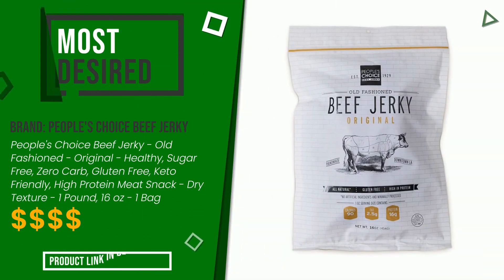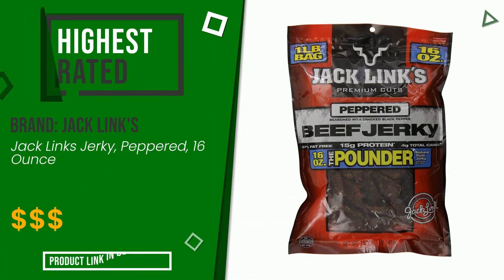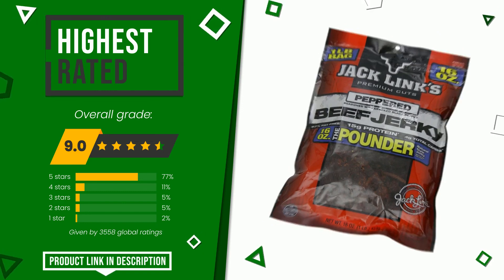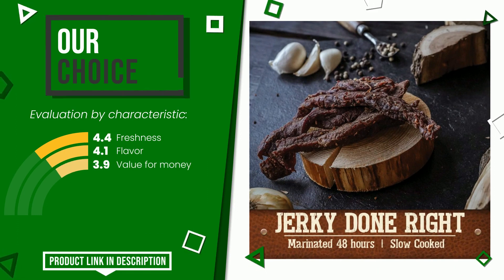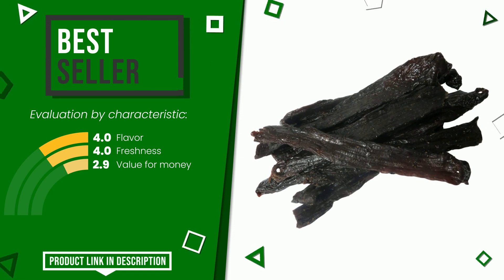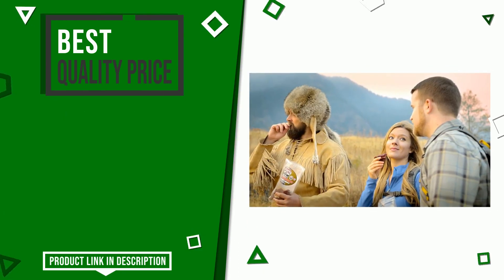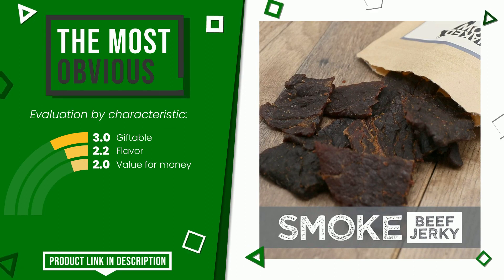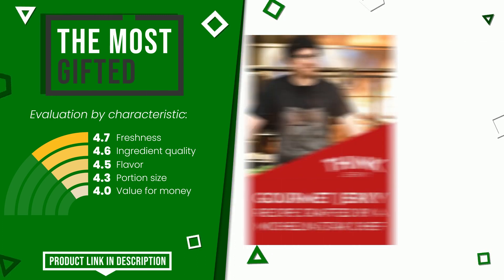Beef jerkies - Top 7 - (ChooseProducts)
📣 'Beef jerkies' links featured in this video:

✅ MOST DESIRED: People's Choice Beef Jerky - Old Fashioned - Original - Heal...

✅ THE MOST VOTED: Jack Links Jerky, Peppered, 16 Ounce

✅ OUR CHOICE: Cattleman's Cut Texas Style Flank Steak Beef Jerky, 9 Ounce

✅ THE BEST-SELLING: Wild Bills Hickory Smoked Beef Jerky Strips, 30-Count, 15-Ou...

✅ BEST QUALITY PRICE: Old Trapper Old Fashioned Beef Jerky | Traditional Style Rea...

✅ THE MOST OBVIOUS: Naked Cow All Natural Grass Fed Beef Jerky - SAMPLER include...

✅ THE MOST GIFTED: Sweet Chipotle Beef Jerky by Think Jerky — Delicious Chef Cr...

Index:
00:00 - Intro
00:05 - People's Choice Beef Jerky - Old Fashioned - Original - Heal...
00:27 - Jack Links Jerky, Peppered, 16 Ounce
00:52 - Cattleman's Cut Texas Style Flank Steak Beef Jerky, 9 Ounce
01:14 - Wild Bills Hickory Smoked Beef Jerky Strips, 30-Count, 15-Ou...
01:35 - Old Trapper Old Fashioned Beef Jerky | Traditional Style Rea...
01:57 - Naked Cow All Natural Grass Fed Beef Jerky - SAMPLER include...
02:18 - Sweet Chipotle Beef Jerky by Think Jerky — Delicious Chef Cr...